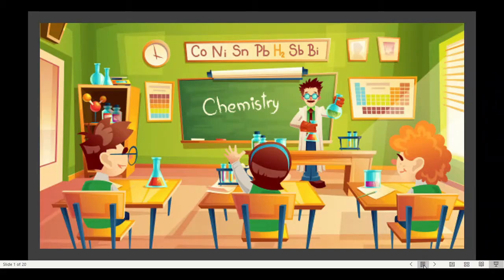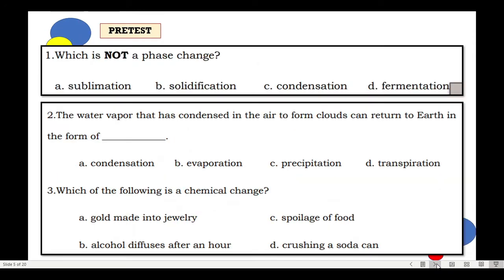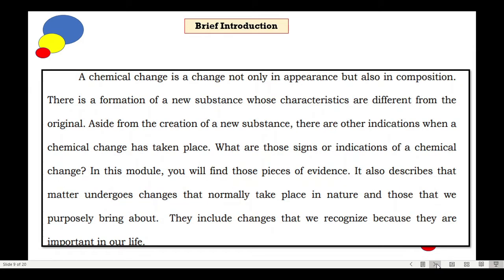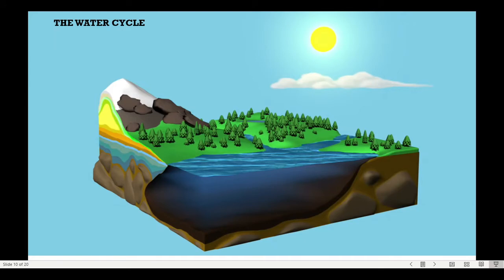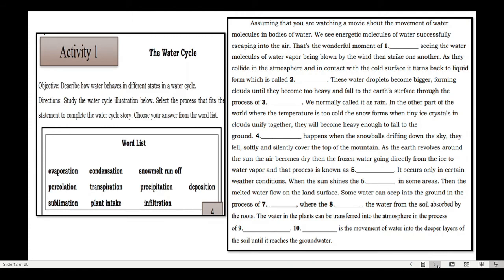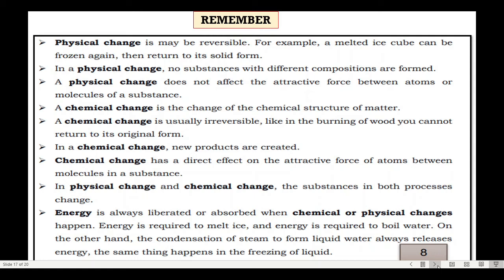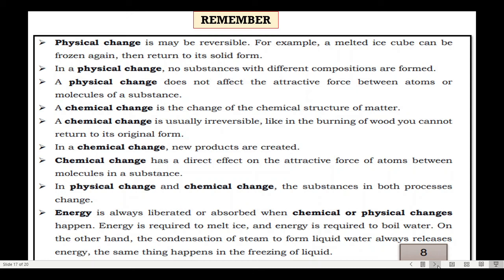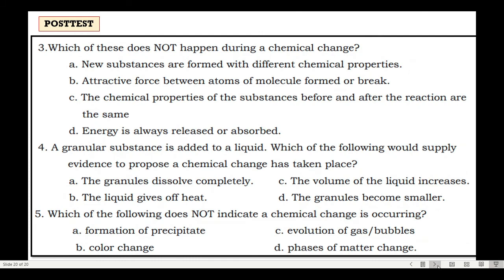Grade 8 Science_Q3 Module 4_Physical and Chemical Change